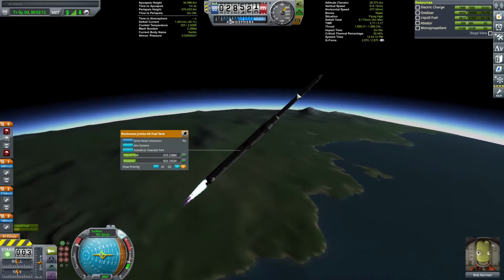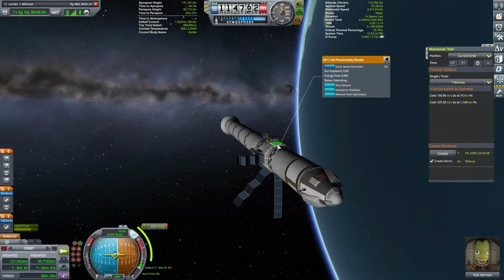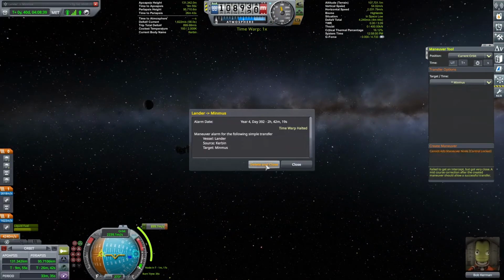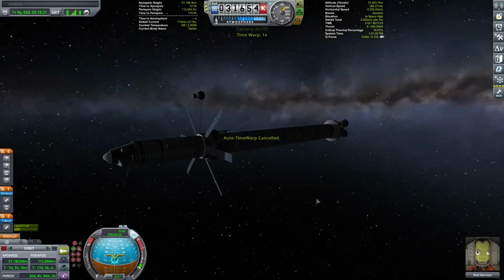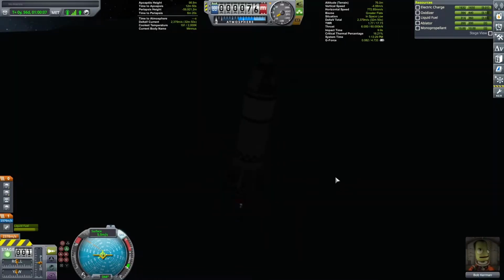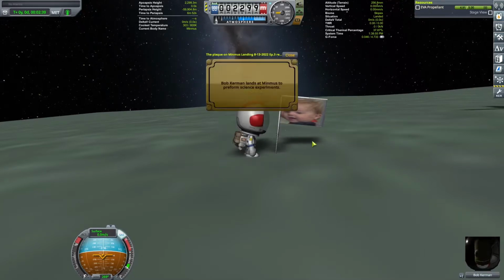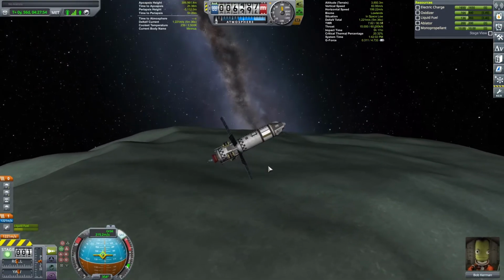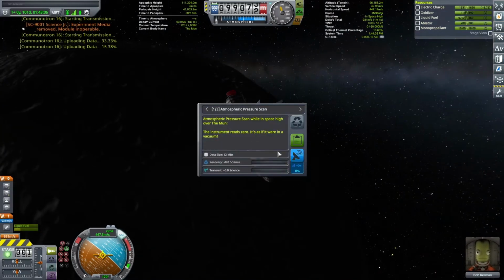Sending Bob to explore the Kerbin system! KSP Ep.3